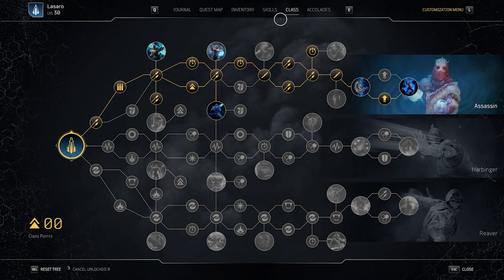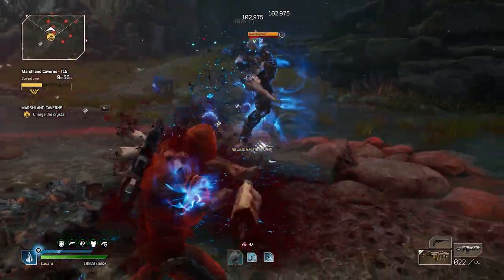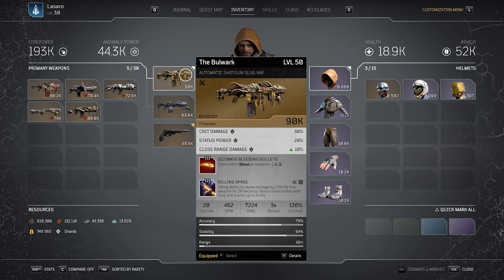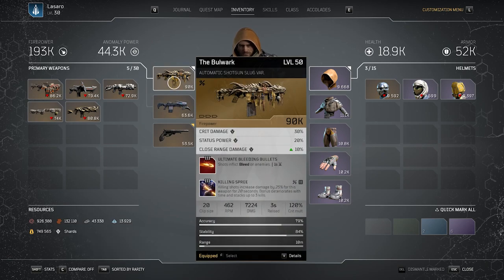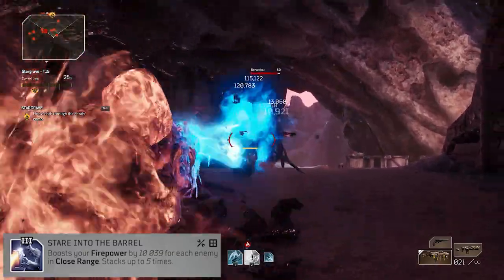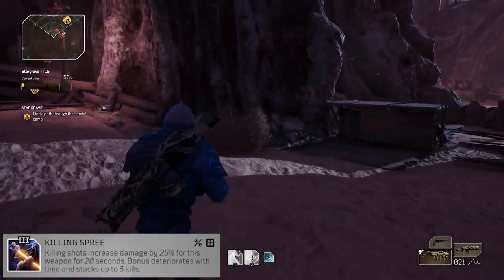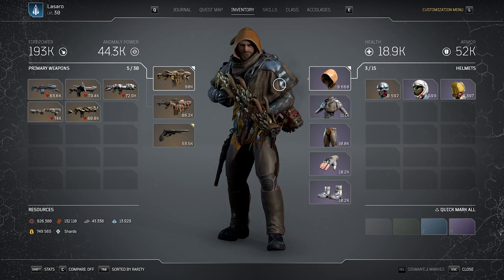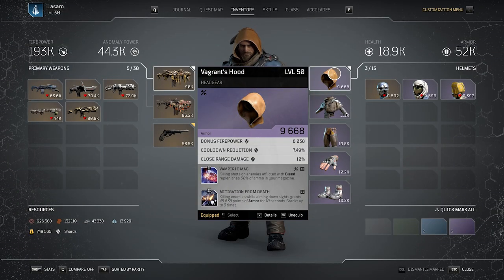OUTRIDERS | This Build Wrecks The Endgame! The Ultimate (Almost) Immortal Trickster Build